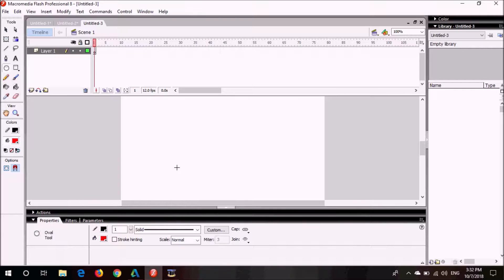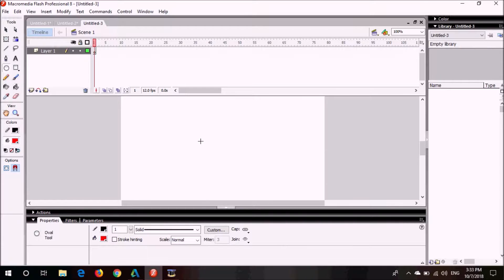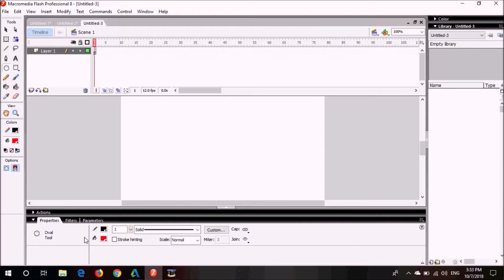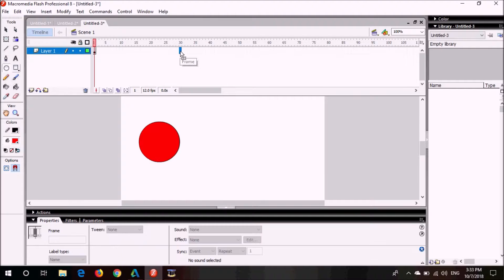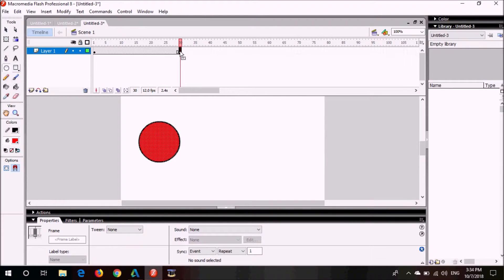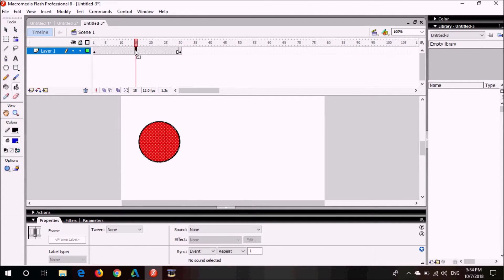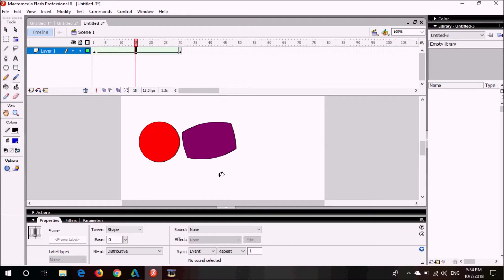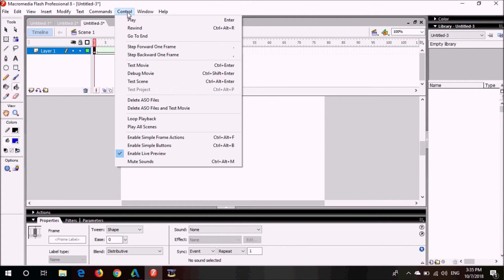Shape Tweening Tutorial | Macromedia Flash 8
This video shows you how you can transform one shape into another or how you can perform shape tweening in Macromedia Flash 8.